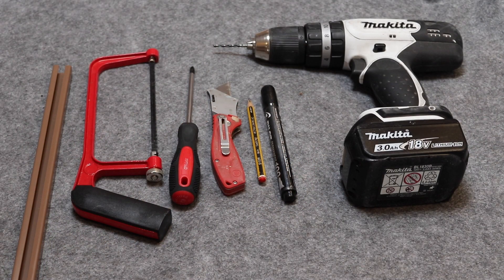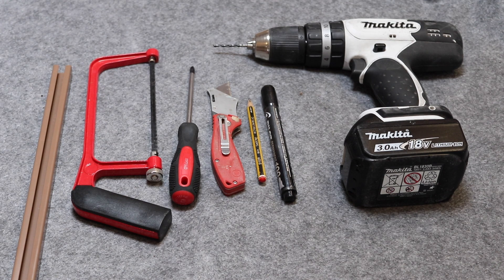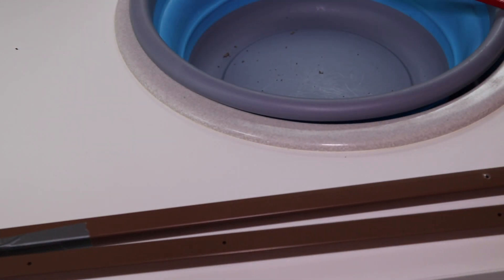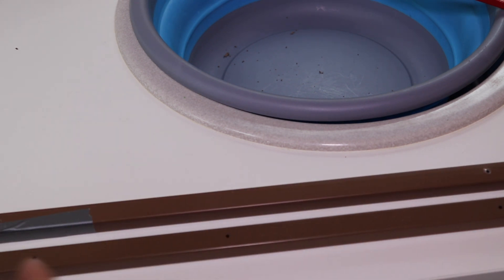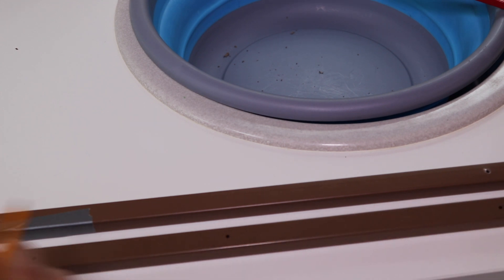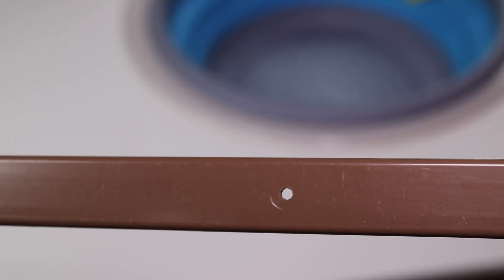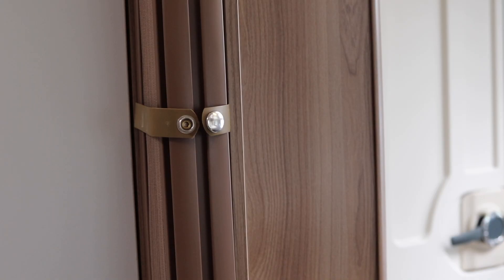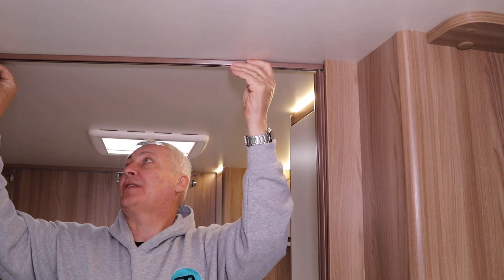Replacing the Caravans Broken Divider Screen Track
Hello Folks. In todays video I will show you how to replace the Caravans Broken Divider Screen Track. Ours broke when we were last away. The Cost to Replace the Track was £4.62 including VAT and it came in a 1 metre length. This price may vary as P&P may be a factor. Please note this Track is different for each make and Model of Caravan so it has to be ordered from a Caravan Dealer.